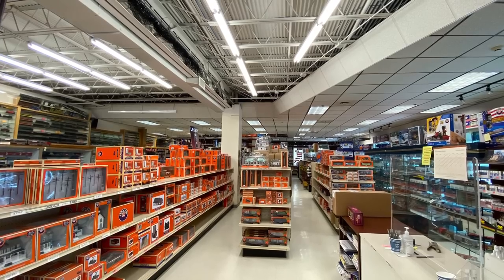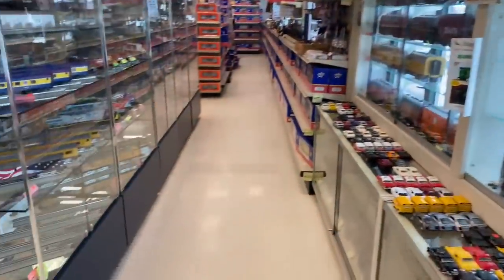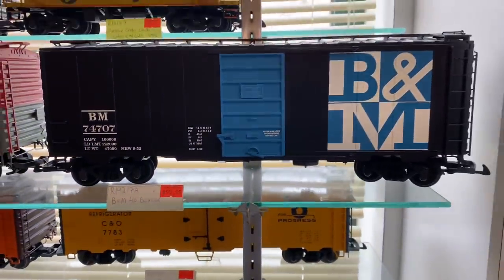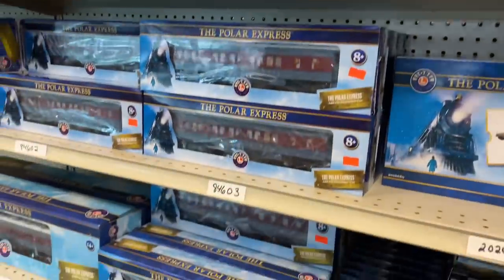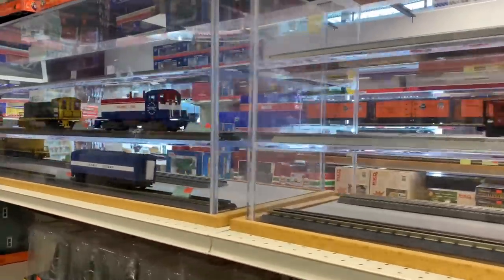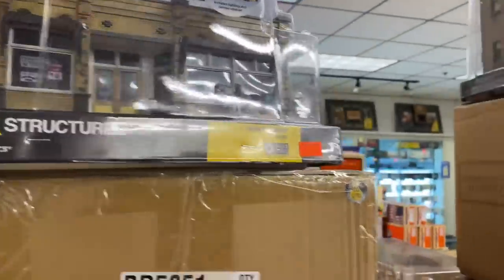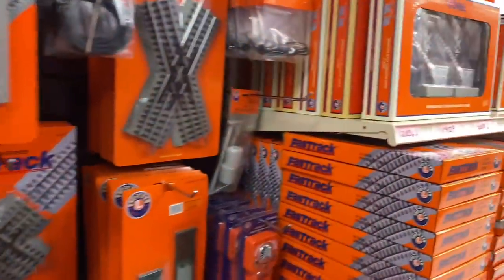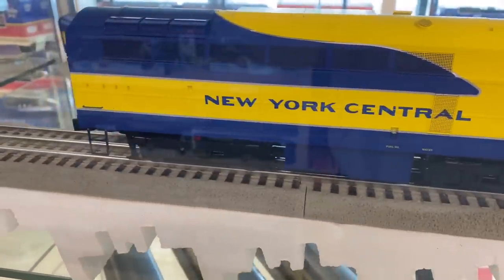AMERICA’S LARGEST TRAIN STORE - Charles’s Ro & Supply Co & New Locomotive REVEALED!!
We walkthrough AMERICA’S LARGEST TRAIN STORE Charles RO & Supply Co!!!

This store is a favorite to most people in the hobby due to their great pricing, and ability to be the first to get new trains.

Store info:
Charles RO & Supply Co.
662 Cross st
Malden, Massachusetts 02148

Links to Amazon products:

O Scale crossing signal

Power distribution block

Power distribution block